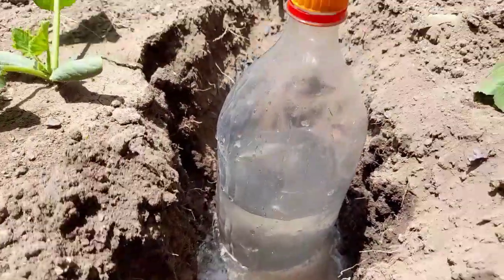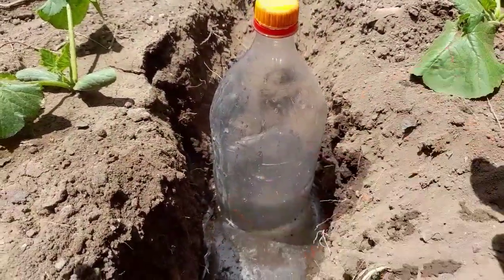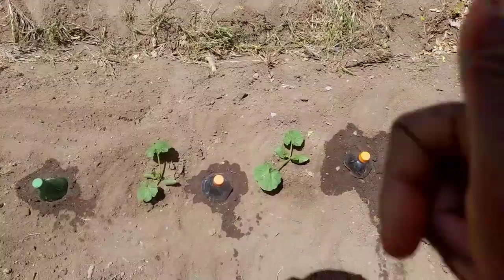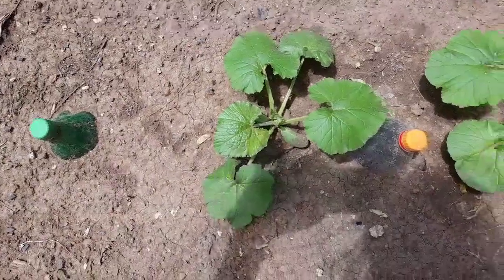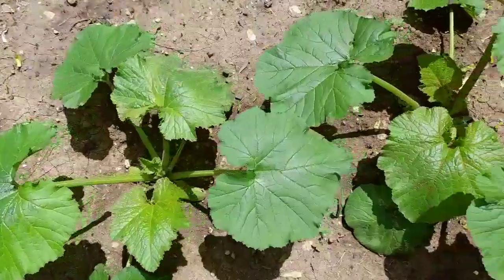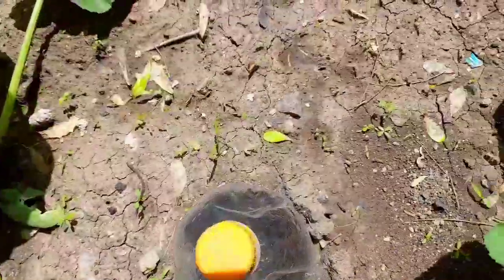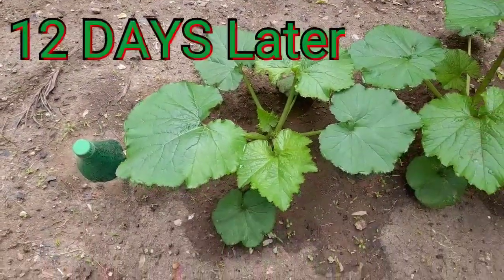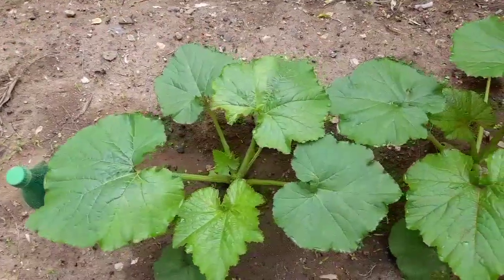SHEDWARS21: Zucchini DIY MUST WATCH UPDATE! See what happened to the Zucchini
Planting Zucchini

This is PART 2b of the Zucchini DIY Video. Watch the two previous videos  to understand my DIY Watering System for Zucchini in raised beds.

SHEDWARS21 is a food growing competition.

In the next episode on growing Zucchini at home, I will share more tips on the nutrition and management of Zucchini plants .

Do know that I appreciate you ❤from the bottom of my heart. Your support has brought me this far and 254naturegrowers is waxing stronger and, shining brighter and brighter.

HAPPY GARDENING 😊!